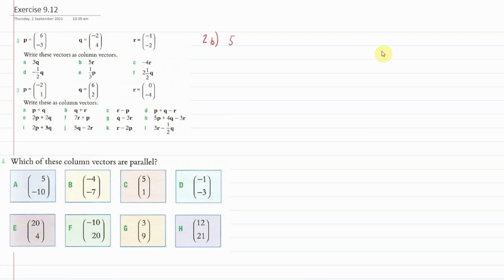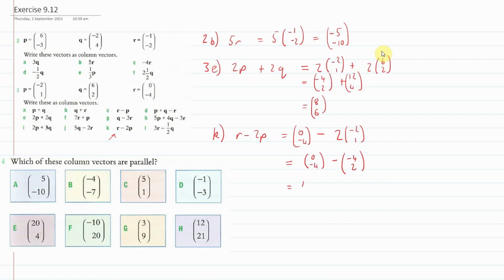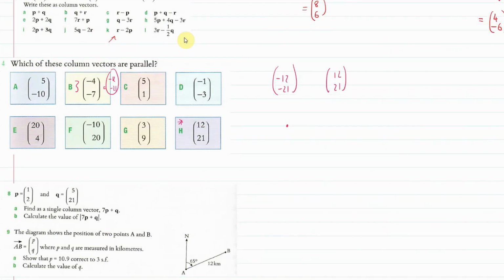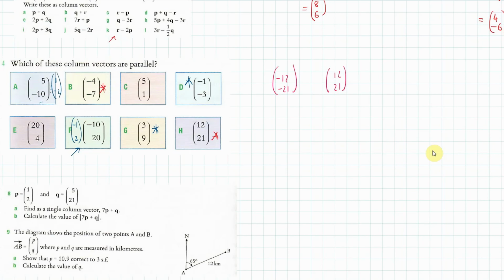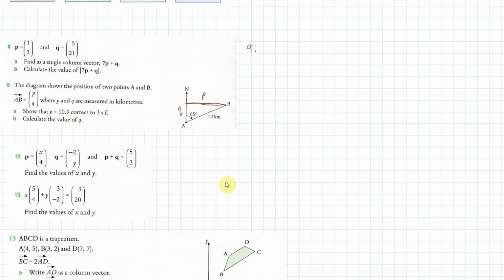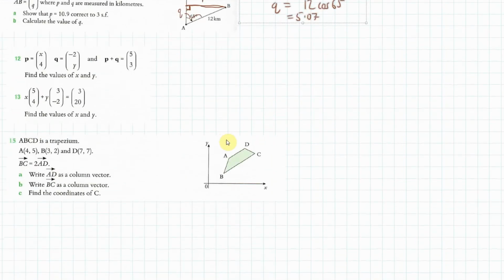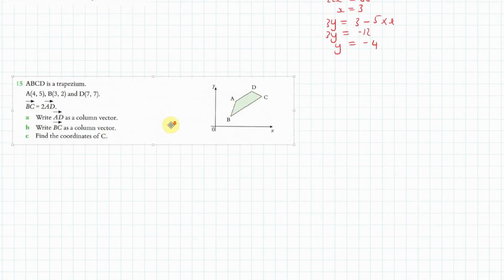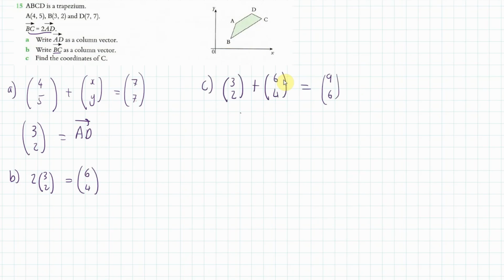IGCSE - Algebra - Vectors - Adding & Subtracting and Scalars - Exercises 9.12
A few quick examples of vector addition and subtraction and scalars.